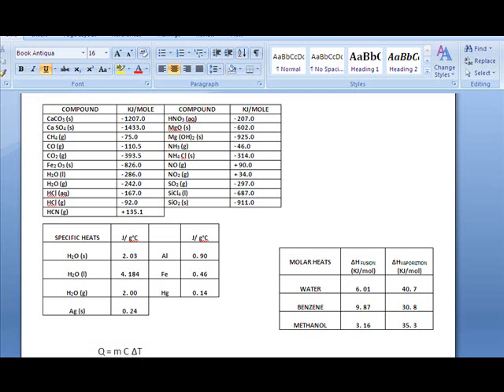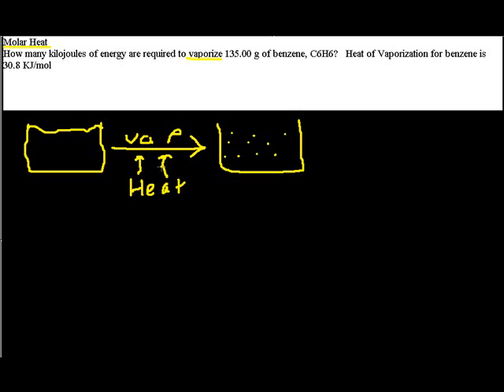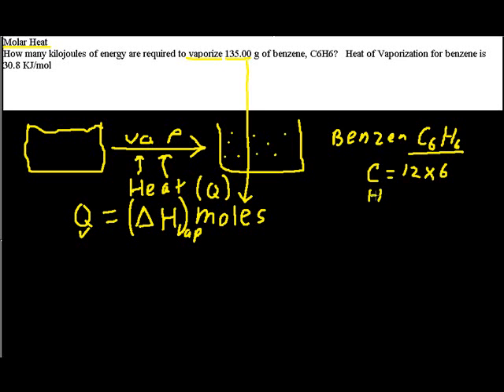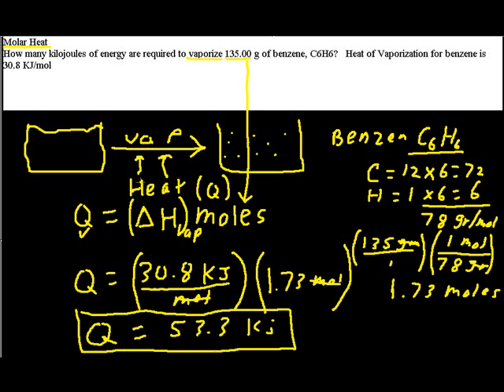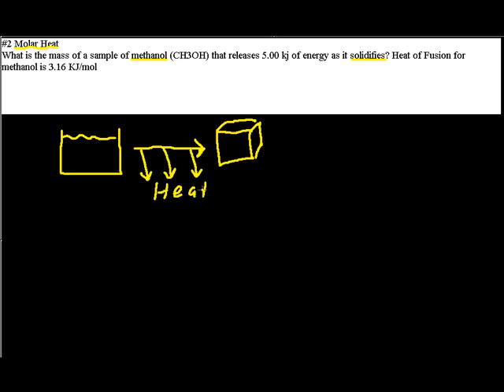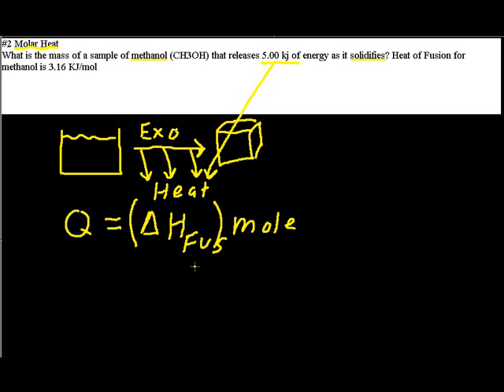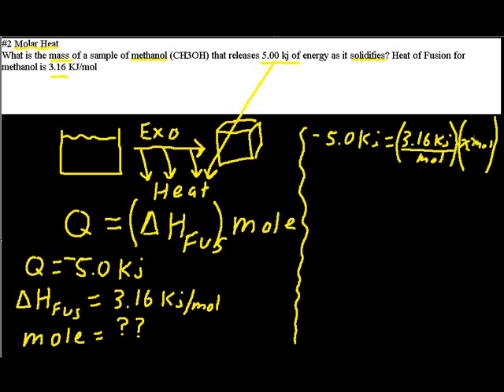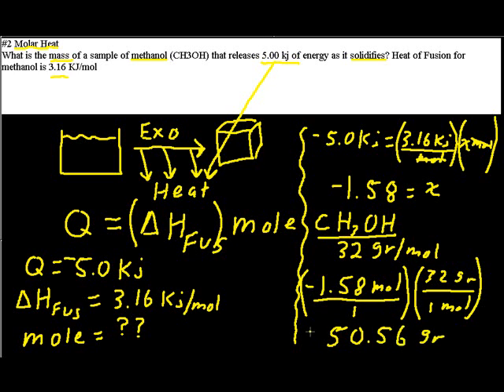P S 03 Heat #2 Molar Heat